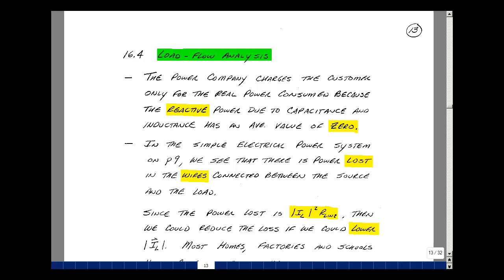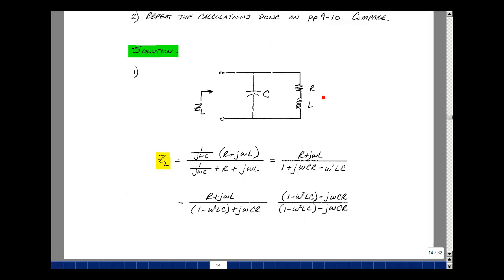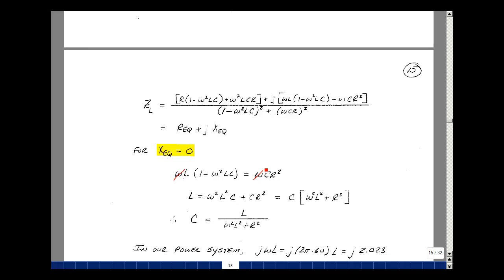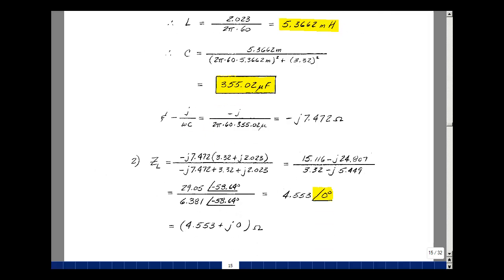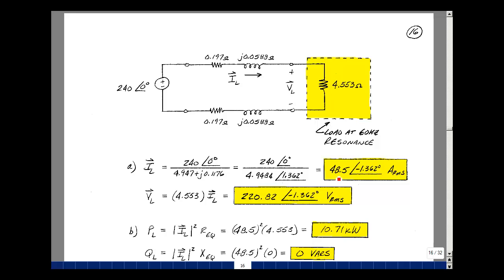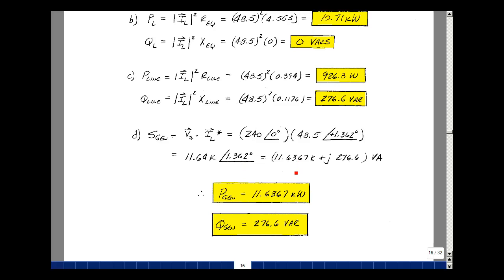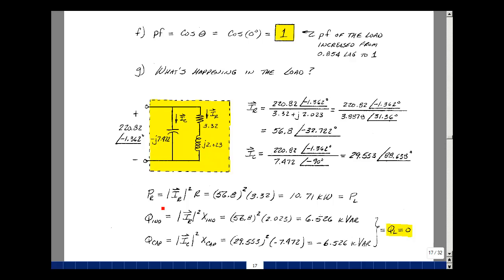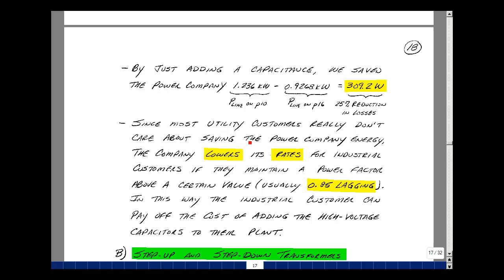ECE202msu: Chapter 16 - Complex Power System - Revisited